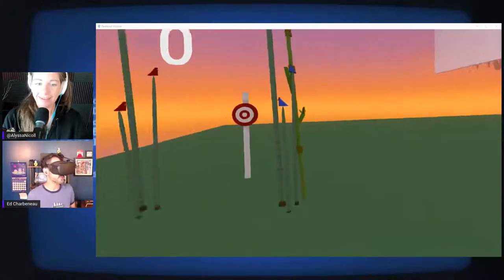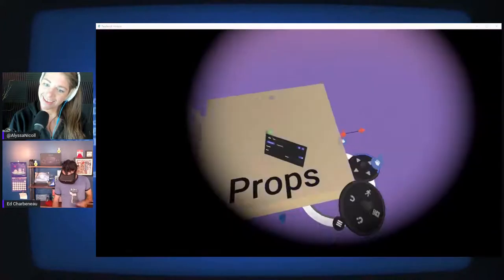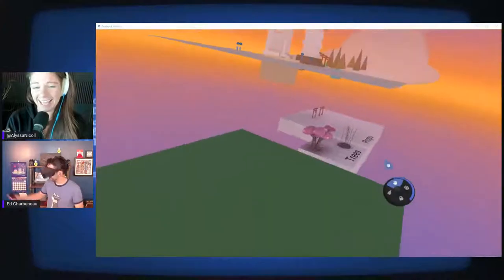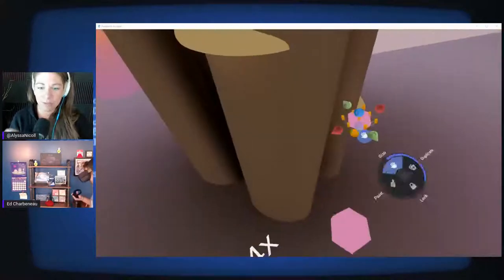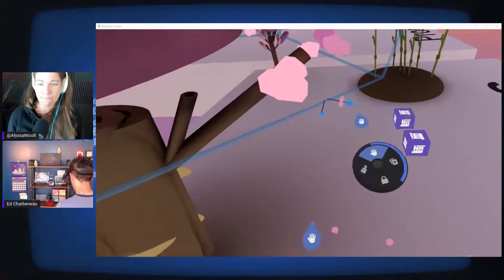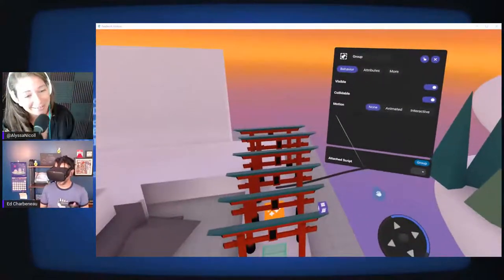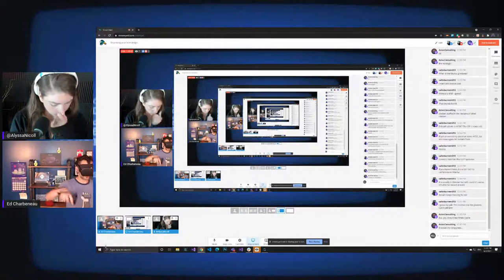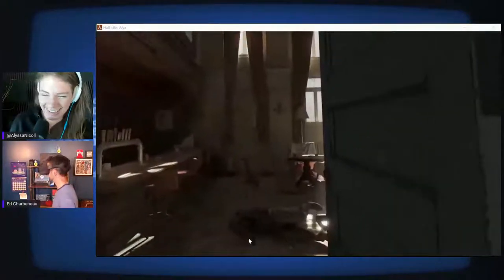Facebook Horizon VR: Organizing your level design as you build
On this episode of VR: Into the Next Dimension, Alyssa and Ed will discuss organization tips and tricks when building worlds with Facebook Horizon in VR.

- we have new awesome shows each day - from .NET, Blazor and JS to React, VR shows, Tech podcasts & a Chat Show!